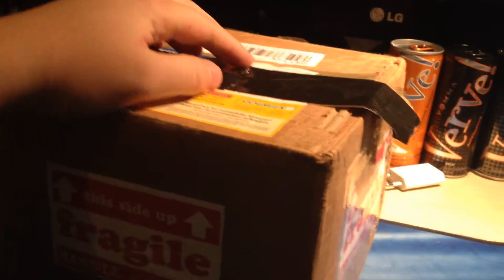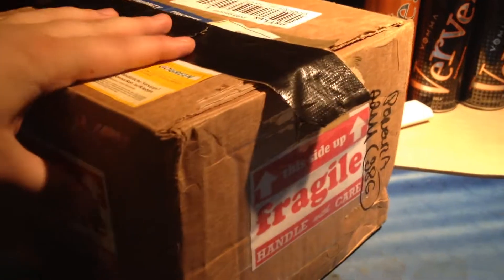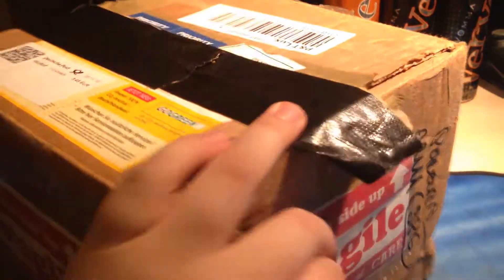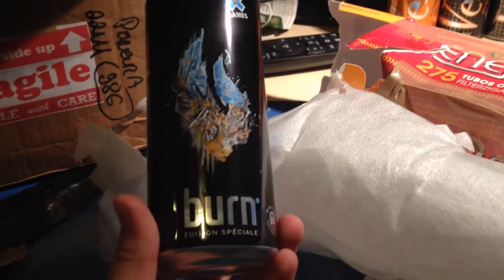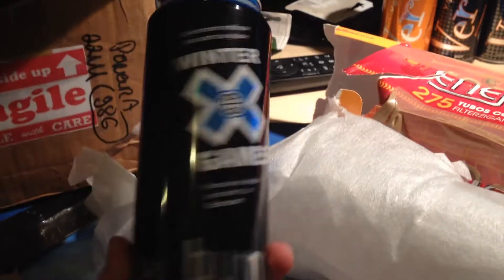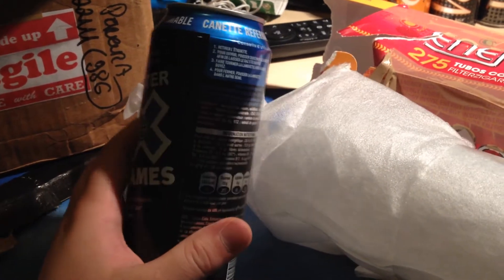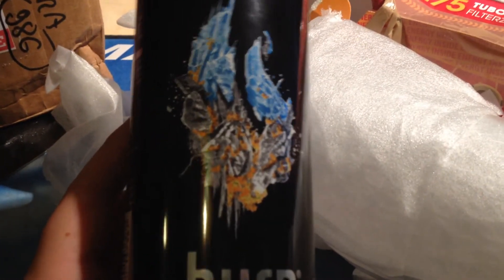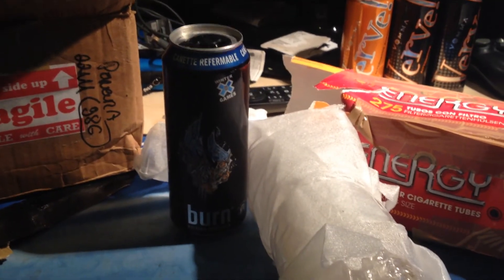"Trade package from Luca" - Unboxing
Thank you very much luca for this can. I am very happy to finally have it in my collection!